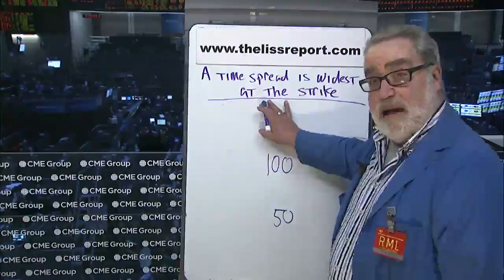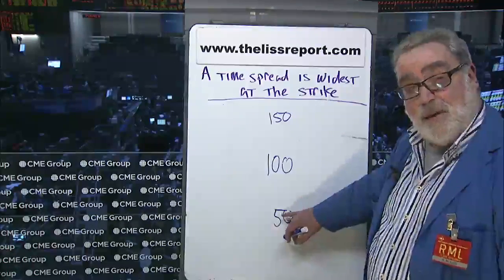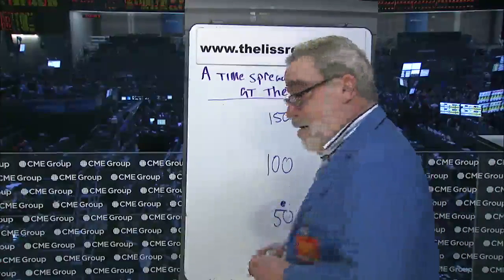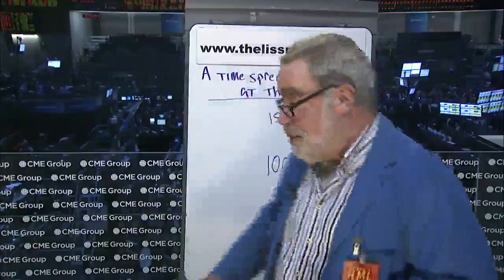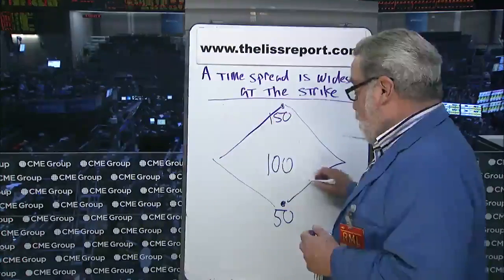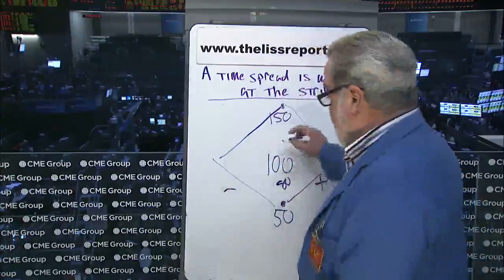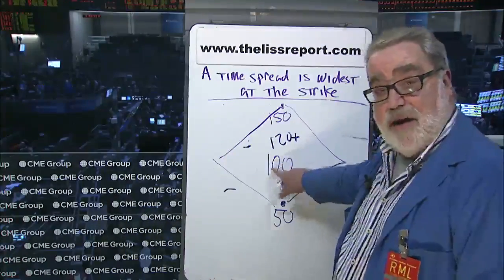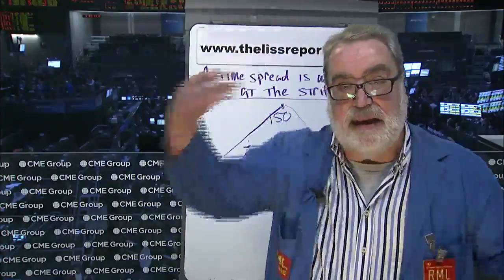Time or Calendar Spread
Randall Liss would like to discuss his favorite strategy, the time or calendar spread.